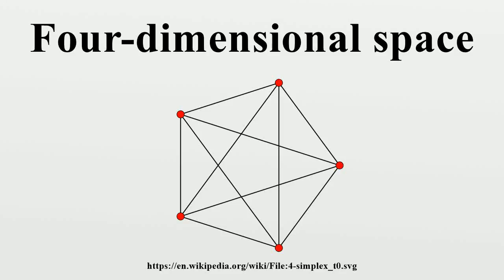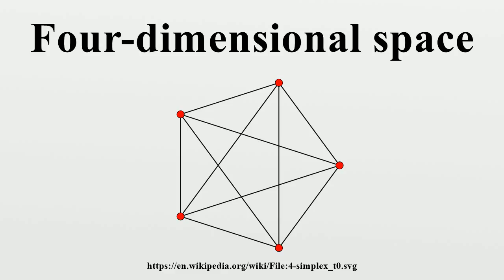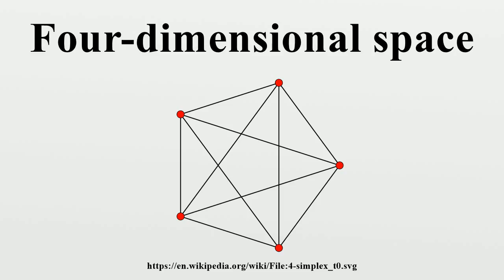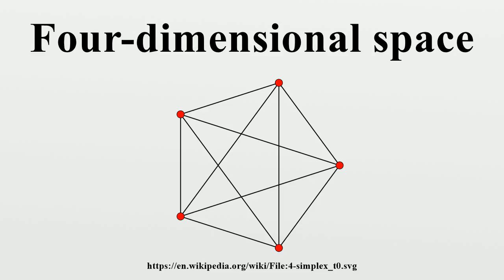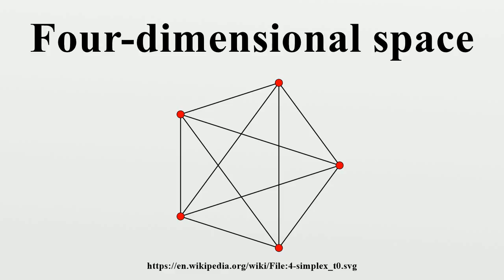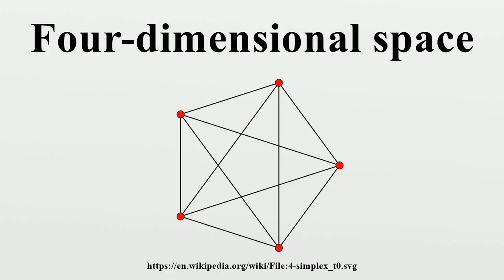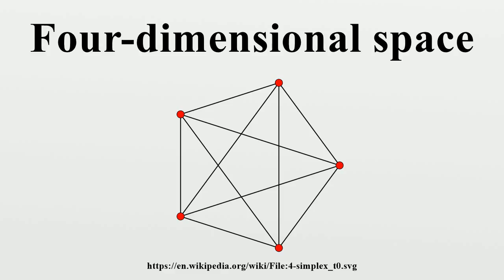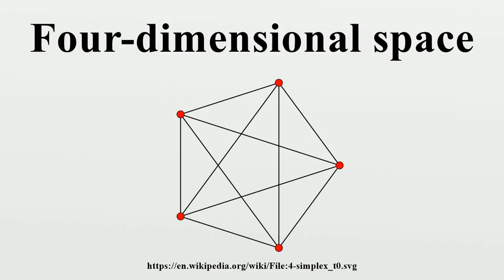Four-dimensional space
In mathematics, four-dimensional space ("4D") is a geometric space with four dimensions.It typically is more specifically four-dimensional Euclidean space, generalizing the rules of three-dimensional Euclidean space.

Image-Copyright-Info
Image is in public domain
Author-Info:   Tomruen
Image-Copyright-Info